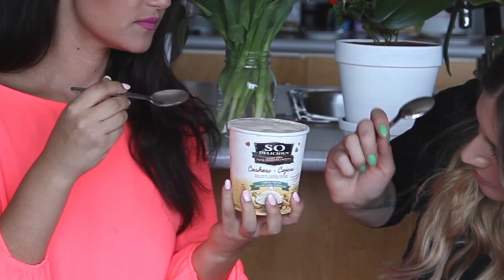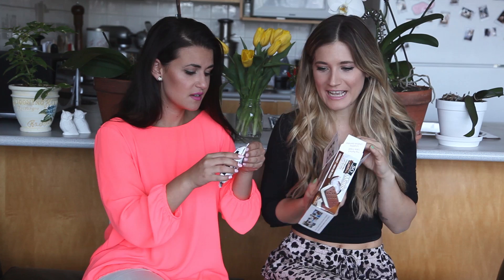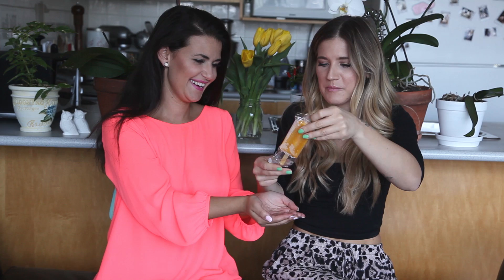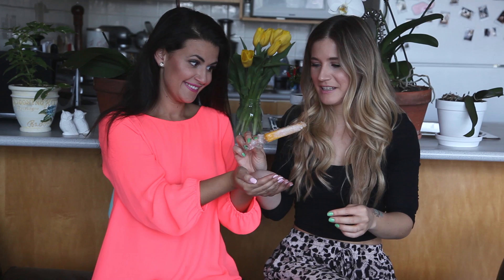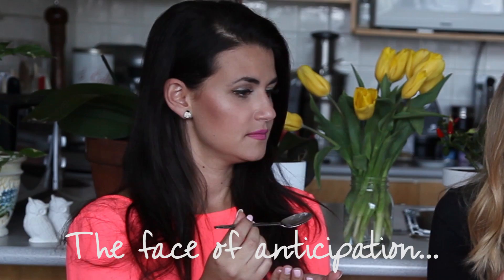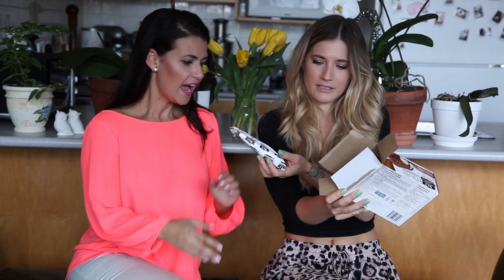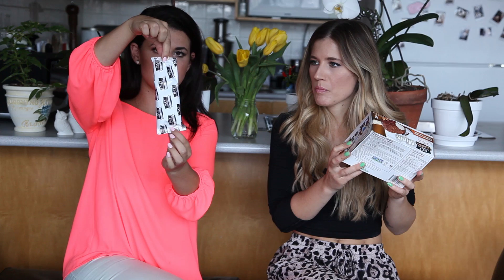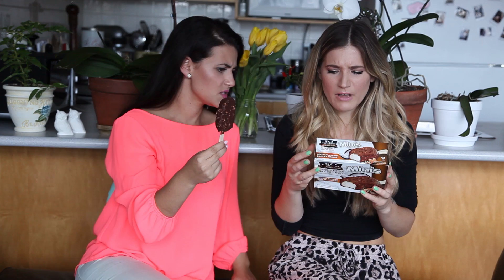Vegan Ice cream taste test with Rachel David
Rachel David joins Candice on this special episode of The Edgy Veg for a taste test of many of the well known Vegan Ice Cream brands available.

The first brand Rachel and Candice try is the cashew milk frozen dessert, which is just a fancy way of saying vegan ice cream, from a company called So Delicious. Rachel says it tastes like cashew ice cream with a hint of vanilla and if her face is any indication that is not a bad thing. Candice's reaction was also quite favorable ending in 2 big thumbs up from both ladies. Candice also mentions that the consistency is nice and creamy, stating that she has had other vegan ice cream in the past that was especially watery. They wrap up tier discussion on this vegan ice cream by stating that it isn't trying to anything it's not.

The next product up for the Rachel and Candice taste test are the So Delicious minis. These look exactly like your typical ice cream sandwich, only much smaller and in a bit more of a square shape. The minis they have chosen are coconut milk based. After simultaneously sampling the product Rachel comments that the cookie part is done perfectly. She goes on to say that it just tastes like a coconut flavored ice cream sandwich, also stating that it doesn't even taste vegan at all. Candice confirms the Non-GMO verification and that it's also a Kosher food. At the end of this taste test both women can be seen to continue snacking on these ice cream sandwiches so it's safe to say they were definitely a hit.

Moving away from the So Delicious brand with their next vegan ice cream taste test they have selected Natural Choice Organic Mango Fruit Bars. These are not only 100% Vegan approved but also Gluten Free. Rachel's reaction to the Mango Fruit Bar is favorable no question. She says is tastes exactly like Mango puree that has been put into a mold and frozen. Candice's take on the bars is also favorable comparing their flavor the same flavor she gets when she eats Mango ice cream at an Indian restaurant. She states emphatically that it's like a Popsicle version of mango ice cream. As indicated in the video though the jury is still out on this one. You may need to take a taste for yourself.

The next Vegan Ice Cream taste tested is the Coconut Bliss Luna and Larry's Organic Chocolate Peanut Butter. Both ladies agree that it tastes like Coconut, Chocolate, and Peanut Butter as they ravenously spoon it out of the container. It almost seemed for a moment that they might end up fighting over who actually gets to hold the container. Once they regain control of themselves they both concur that the product does not contain fat free peanut butter. Other than that observation it seems that this Vegan Ice Cream made the cut with flying colors.

Moving on the next product in line for the taste test Candice opens up yet another So Delicious product, Coconut Milk Almond Popsicles. After her first bite Rachel says that it does not taste like a Magnum Bar. For those of you not familiar with Magnum they are a top tier producer of chocolate based products that few other companies can even begin to compare with. She specifically states that it is a lot lighter, with a full agreement from Candice. Candice does however seem to be quite taken by the outer coating. The final verdict on these bars is that they are a different texture than the Magnum bar but still have an outstanding flavor.

The final take-a-way from this taste test, as agreed upon by both Candice and Rachel, is that they are more than just viable alternatives to traditional ice cream, ice cream bars, and even ice cream sandwiches. They are extremely tasty and should not be overlooked by any of you die hard ice cream fans out there. I scream, you scream, we all scream for Ice Cream!

About Candice:

I'm The Edgy Veg, a gal on a journey to revolutionize the food we define as “vegan”. Instead of salads days in and day out I choose to re-purpose familiar favorites, by recreating childhood cravings for an audience with sophisticated palettes and food-nerd obsessions with nostalgic fare.

See what The Edgy Veg does on Snapchat: edgyvegLike what you see here?